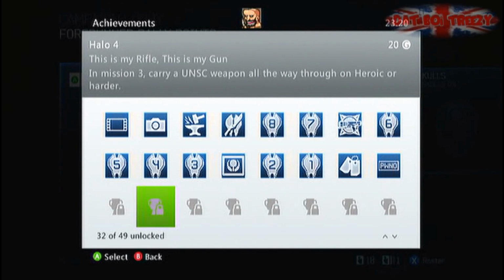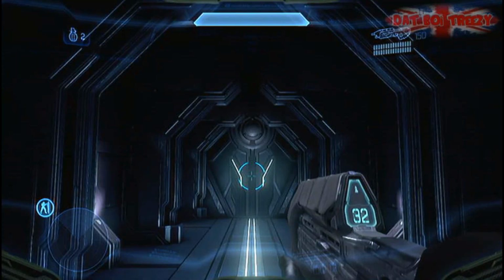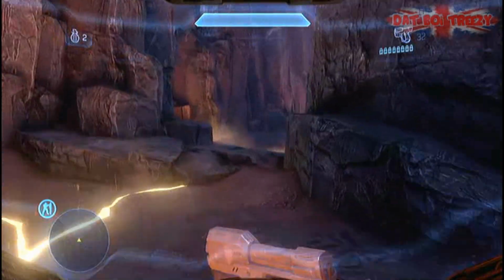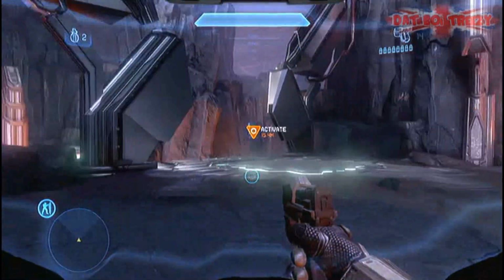Halo 4 - This is my Rifle, This is my Gun - Achievement Guide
THIS VIDEO CONTAINS SPOILERS!

In this pretty long video, I complete all of the mission carrying my UNSC weapon of choice, which is the Pistol. With being able to only use one weapon, efficiency, accuracy and awareness is key for the mission. Check out the video to see how I pull it off, what weapons I use, where I pick more ammo up, and more general tips & tricks.